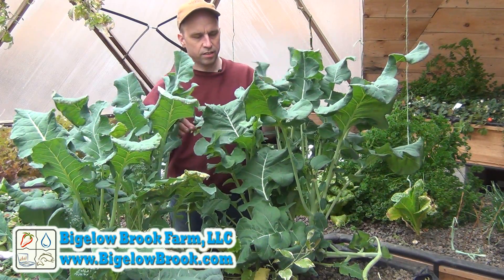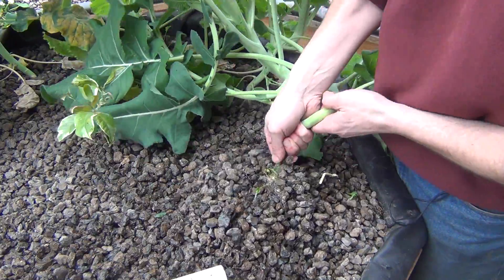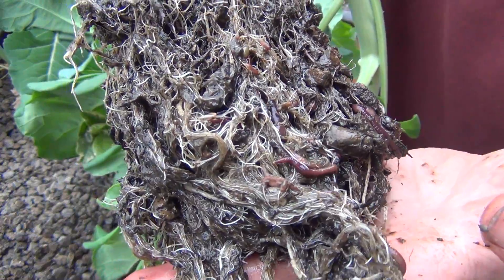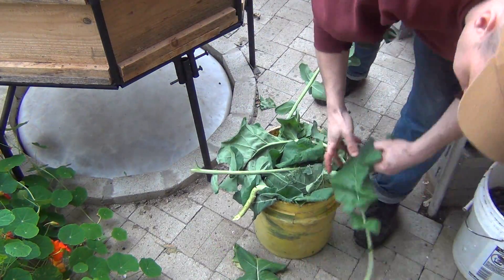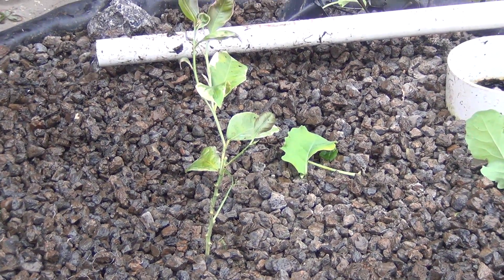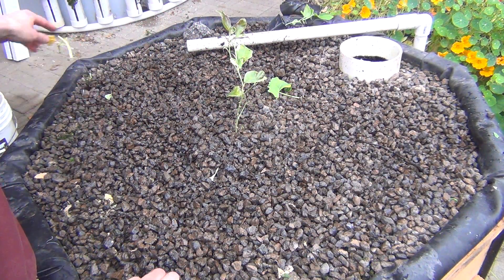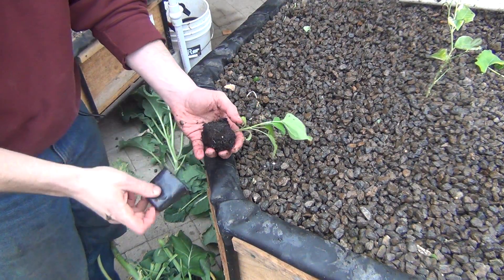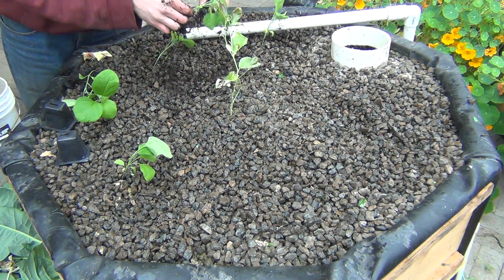Removing Plants - We LOVE red wigglers in Aquaponics!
Today in the aquaponics system, I remove the older broccoli plants and replace them with eggplant.  Plus a look at the red wiggler composting worms hard at work and a quick peak at our lemon tree.